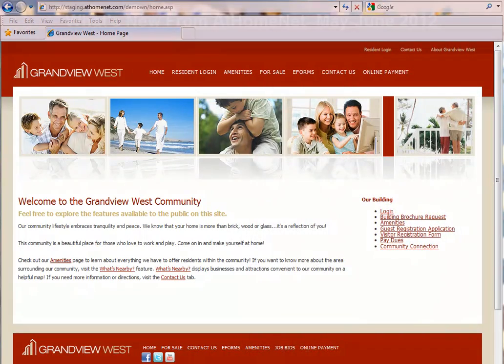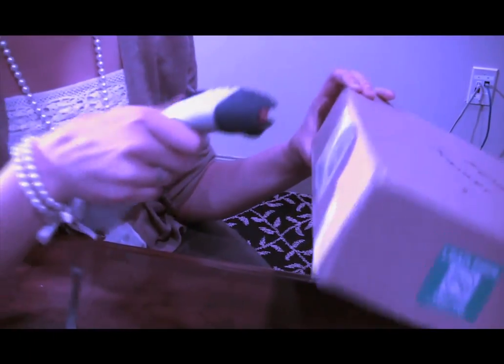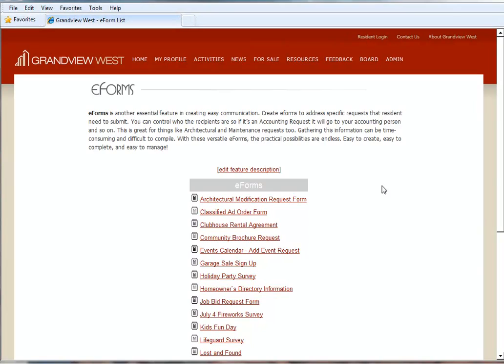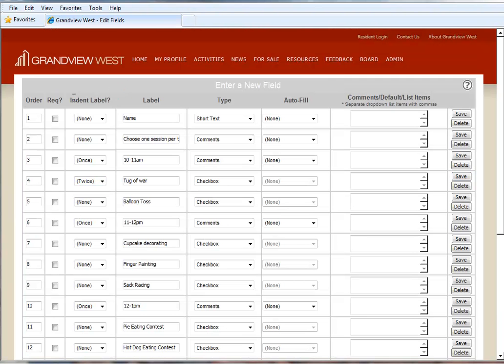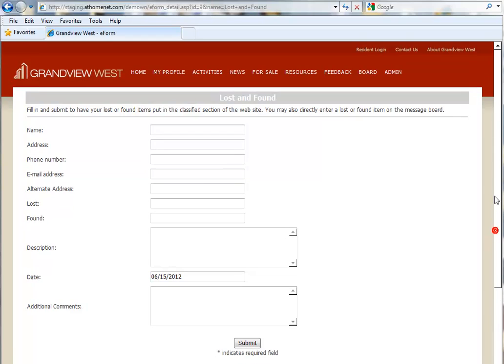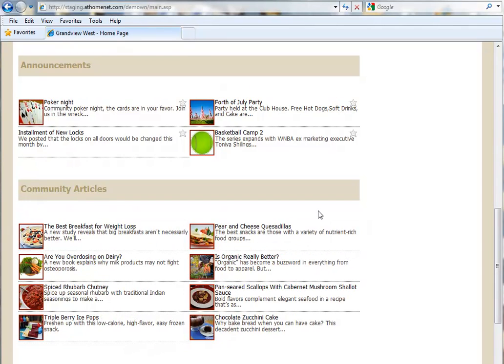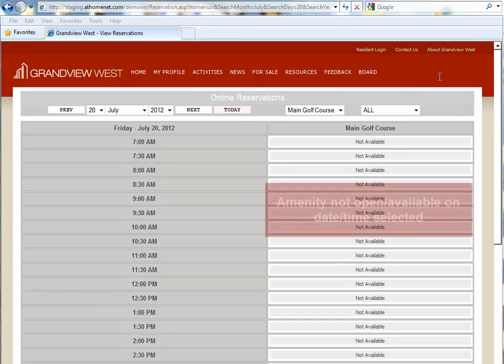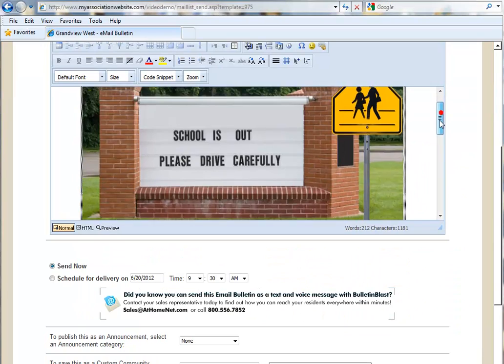What's New From AtHomeNet- May/June 2012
Our What's New Series is a series of Video Tutorials demonstrating new features and enhancements from AtHomeNet for May through June of 2012.

New features and enhancements included in this edition include the introduction of the new Front Desk Services, as well as enhancements to the Eforms, Instant Articles Widget, Reservations and Task Manager Feature(s).

AtHomeNet is the industry's leading provider of Homeowners Association Websites, Community Websites, Condo Websites, Association Management Websites, & Business Websites.  For more information on AtHomeNet or to inquire about services, please and request a free information packet.